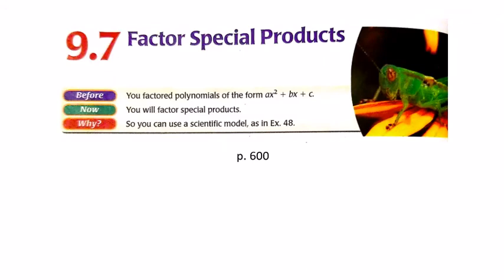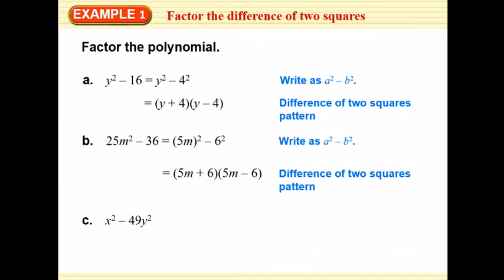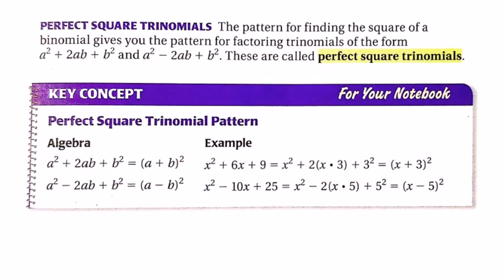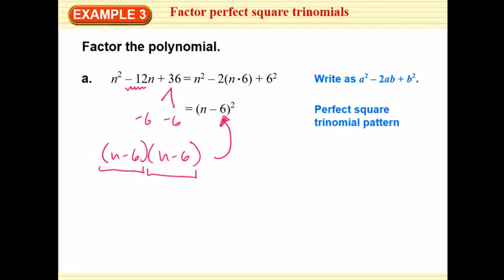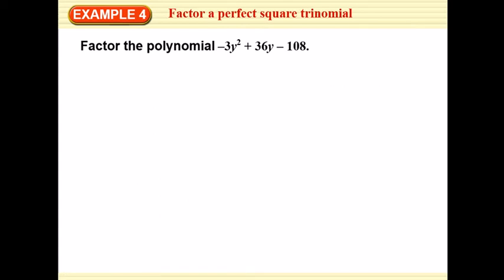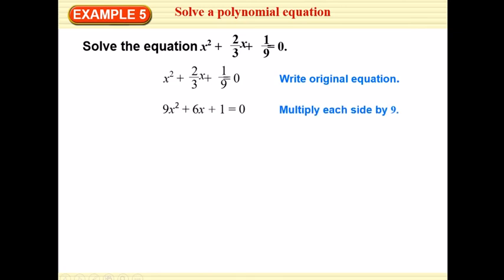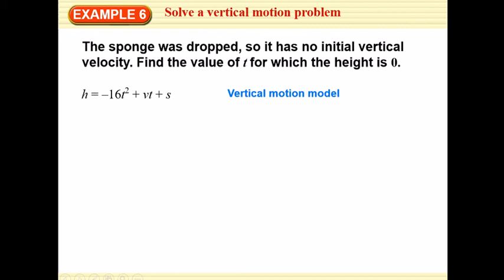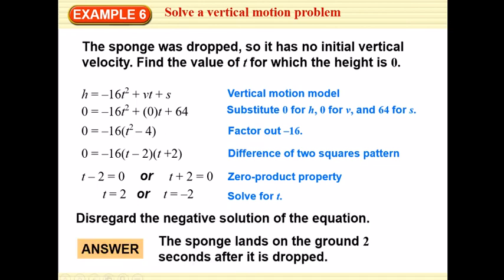Algebra I, 9.7: Factor Special Products